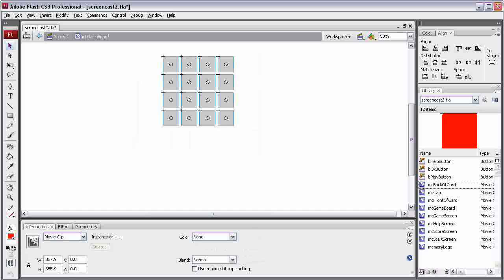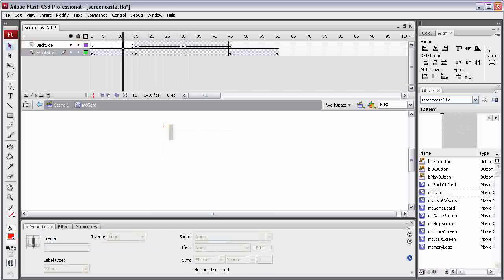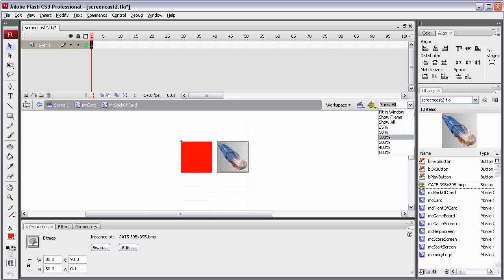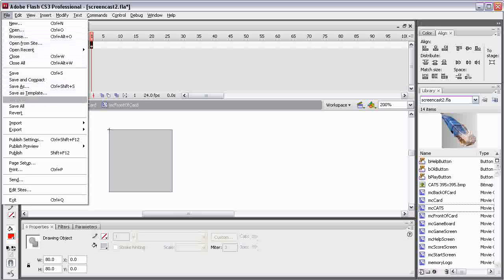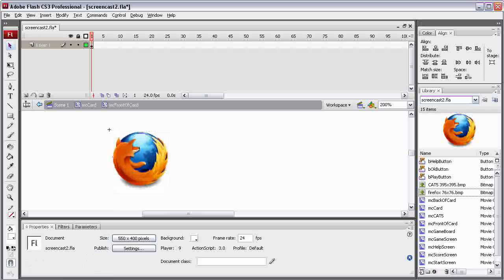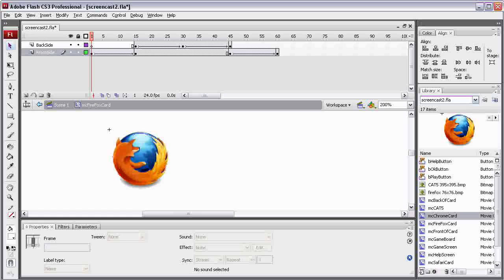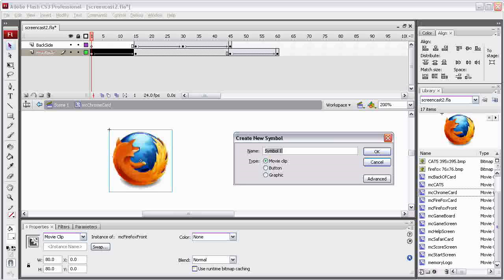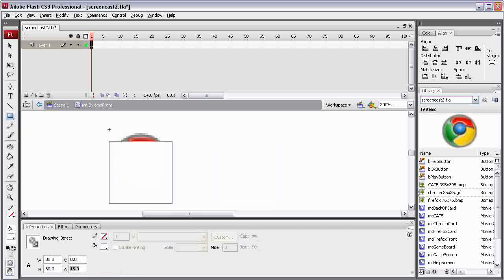CICA ME Demo 2 part10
Flash tutorial demo #2 for CICA ME at the HAN.
Hosted by GJ Cook.

Part ten of fourteen.